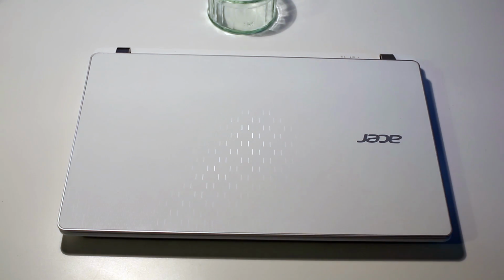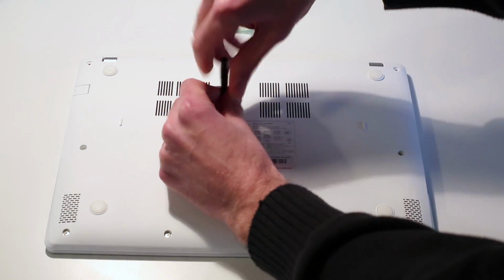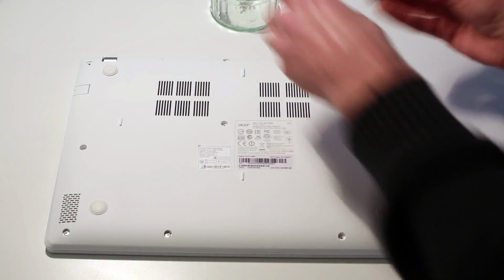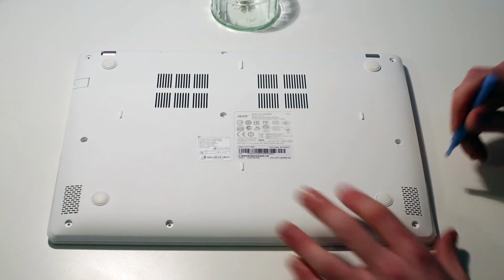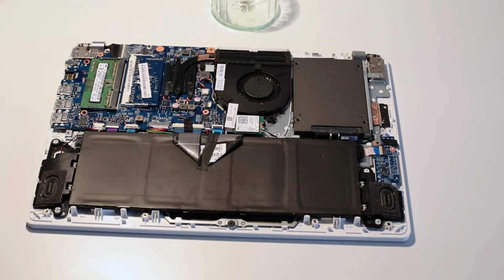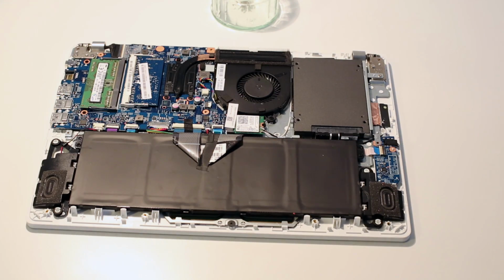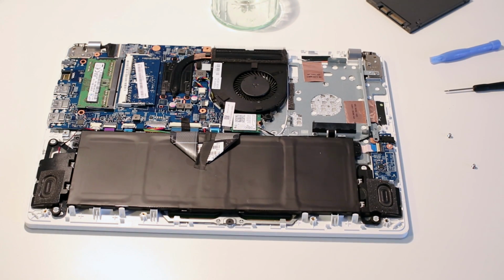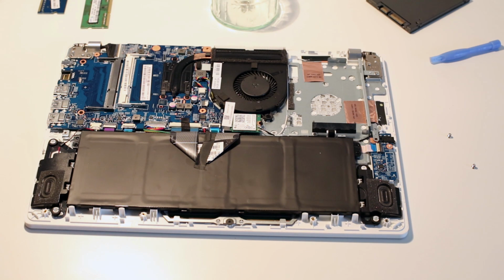Acer Aspire V3-371 HDD and Memory Upgrade Guide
A video looking at how to disassemble the Acer Aspire V3-371 laptop, covering how to remove the rear of the chassis and access the memory, HDD, battery, wireless card and coolers for repair and maintenance purposes.